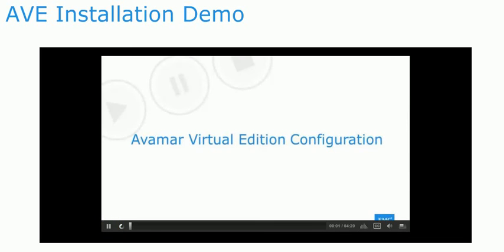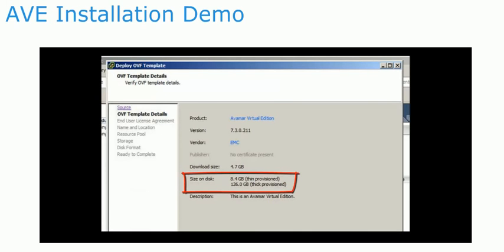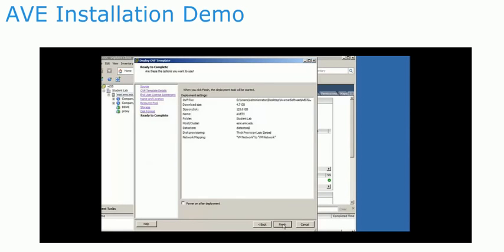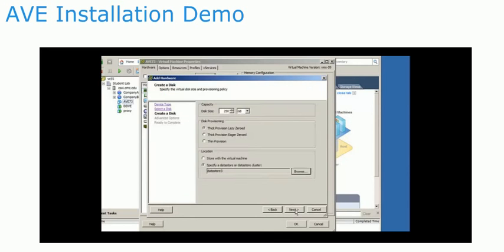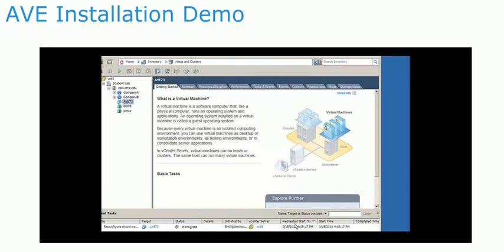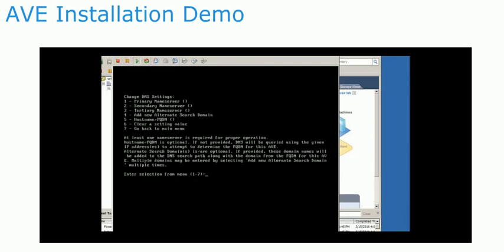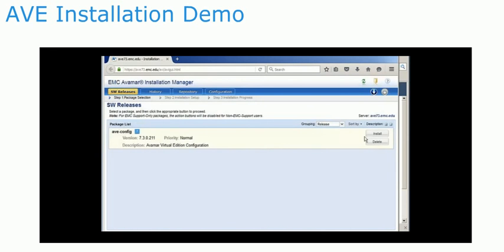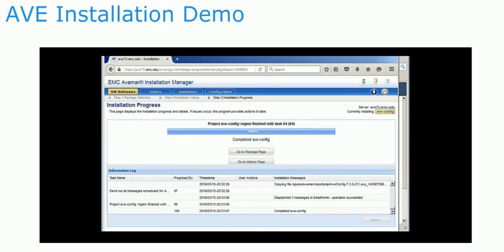EMC Avamar 7.3 - Virtual Edition Installation